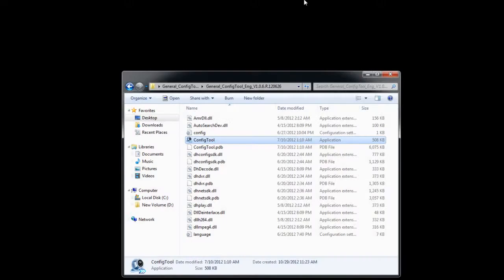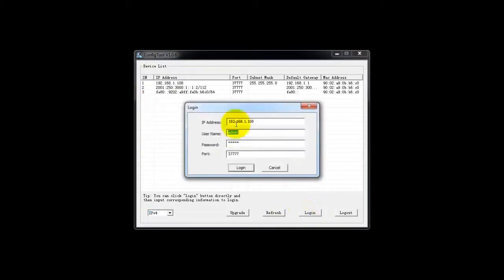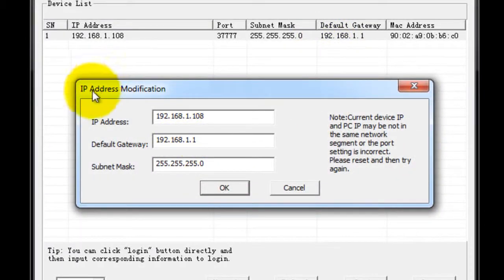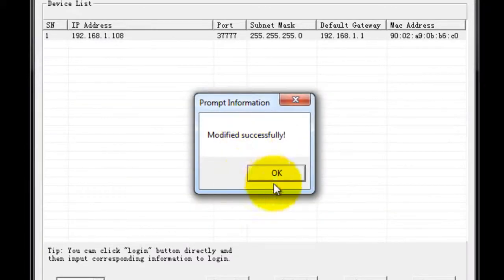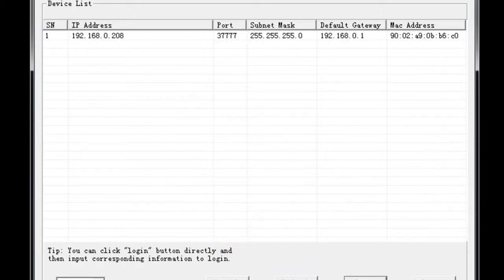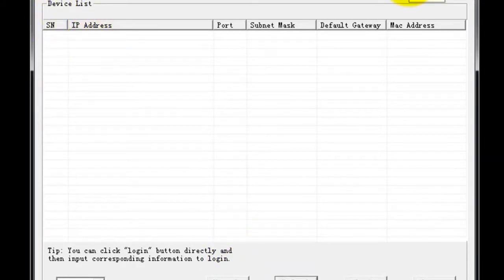Security Cameras_ How To Change The Ip Camera_S Default Ip Address.mp4